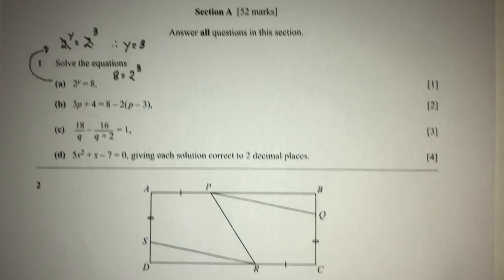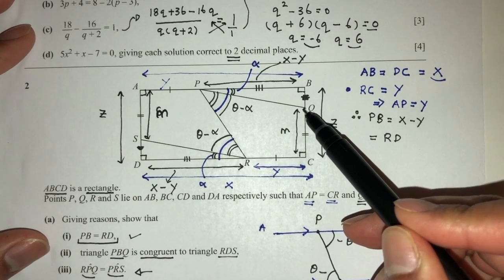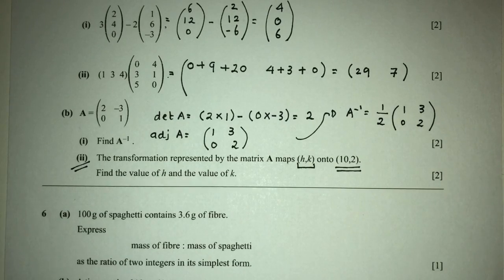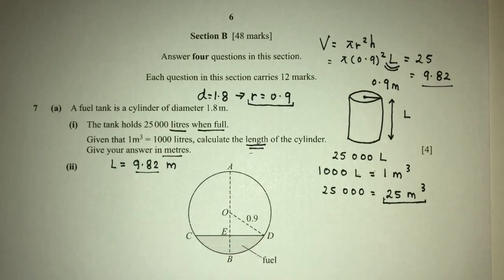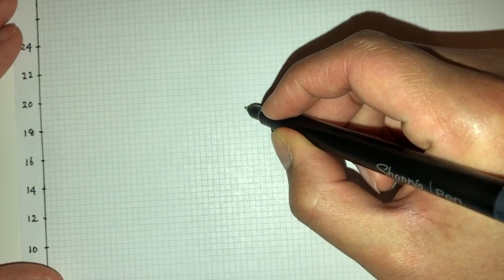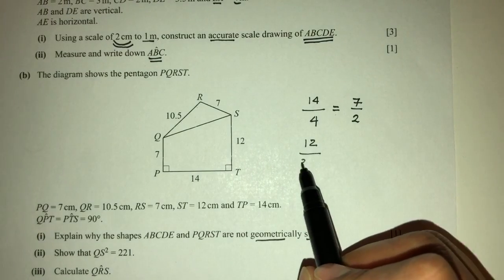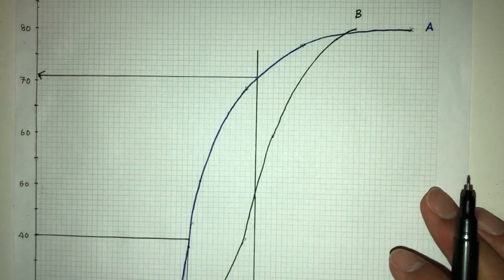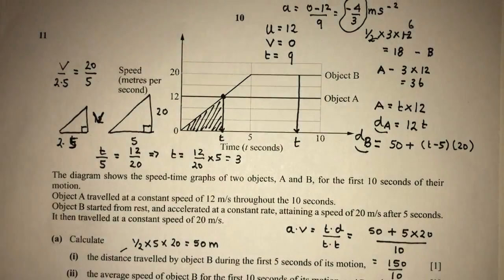O Level Mathematics October November 2009 Paper 2 4024/2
O Level Mathematics October November 2009 Paper 2 4024/2 Full Past Papers Solutions

00:00 Intro
00:13 Question 1
05:47 Question 2
19:00 Question 3
25:45 Question 4
33:02 Question 5
37:02 Question 6
45:33 Question 7
58:56 Question 8
01:20:26 Question 9
01:30:45 Question 10
01:43:39 Question 11